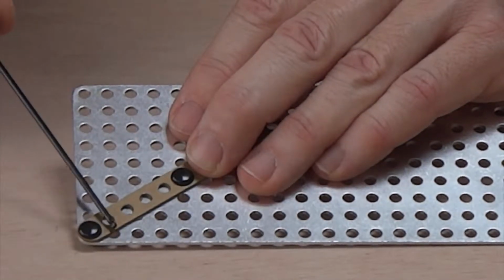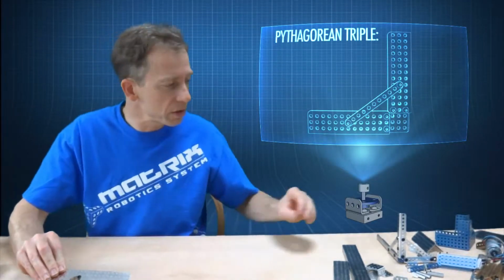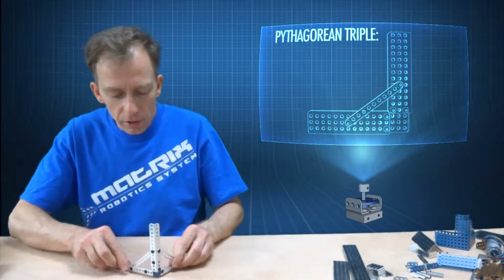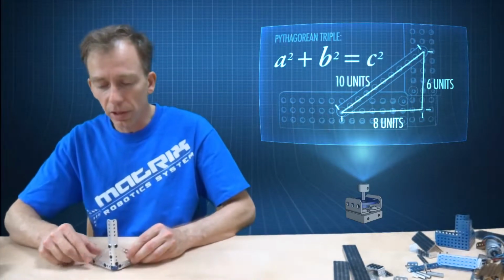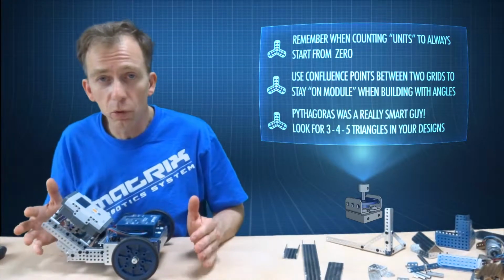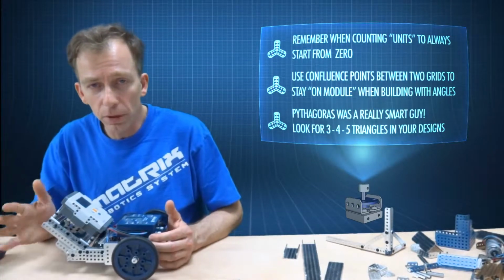MATRIX Robotics Tips & Tricks Video #2 Building with Angles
In the second installment of the MATRIX Robotics Tips & Tricks series our intrepid robot builder Gus Jansson talks about how using some simple geometry with the MATRIX Robotics build system can make your robot designs even more interesting. He also talks about Pythagoras and stuff - what a name dropper.